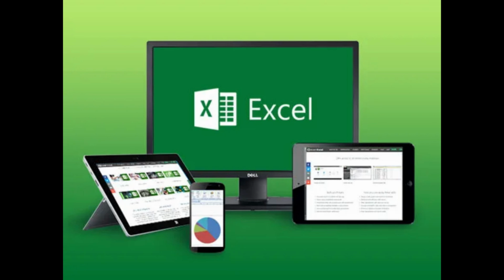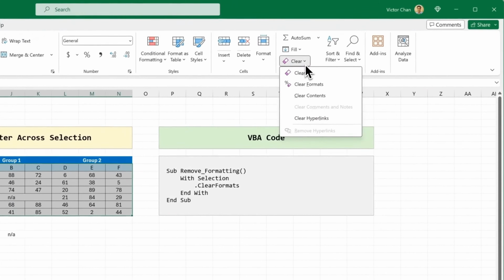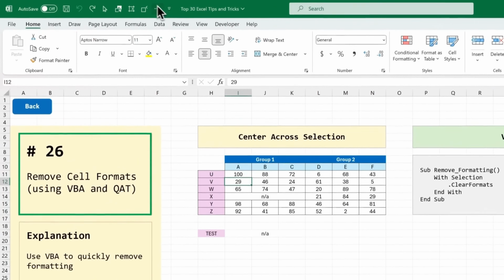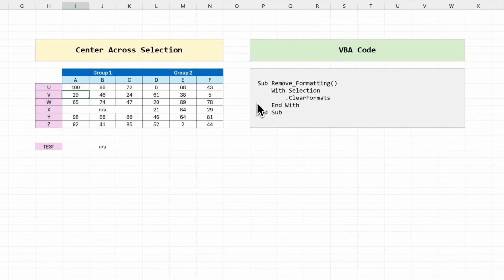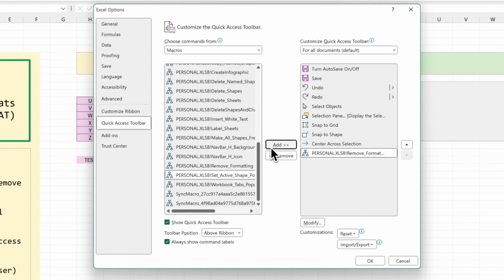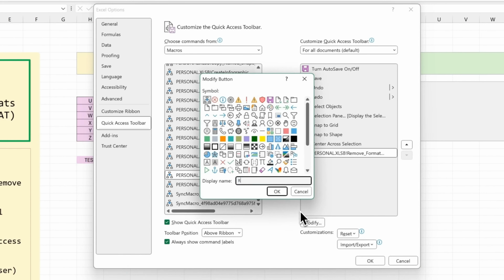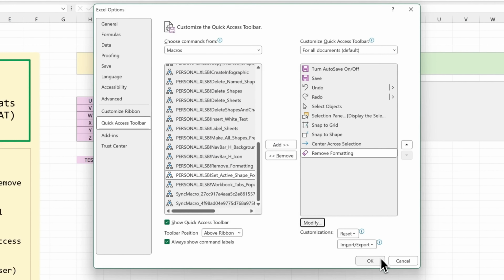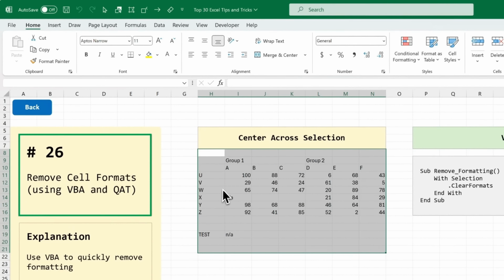Some Tips and Tricks/ Excel Hacks Part 12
In this Excel tutorial, you'll learn a quick and effective way to remove cell formats instantly! If you frequently work with heavily formatted Excel sheets, manually clearing formats can be tedious. This video demonstrates two efficient methods:

1. Using the built-in Clear Formats option to quickly reset your selected cells.

2. Creating a simple 5-line VBA macro that you can access from any Excel workbook.

I'll guide you step-by-step through adding your custom macro to Excel's Quick Access Toolbar, making it effortless to clear formatting with just one click. Improve your Excel efficiency today by following along and customizing your own toolbar!

💻 Perfect for:
- Excel beginners & pros looking to speed up workflow
- Office workers, students, data analysts, and anyone working with lists